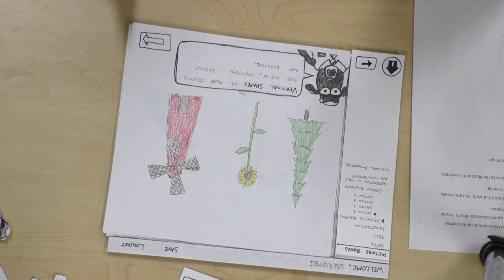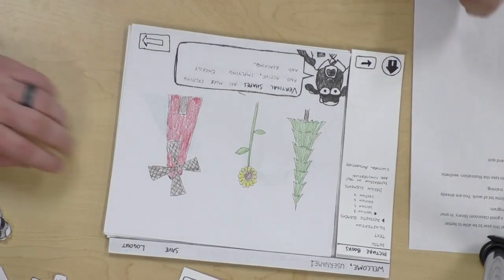Children's Lit: Lo-Fi User 2